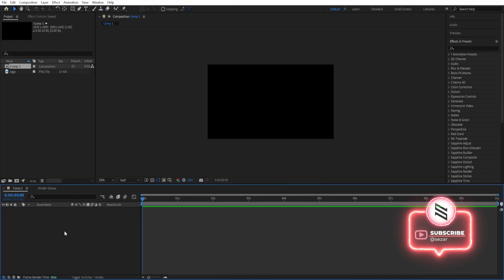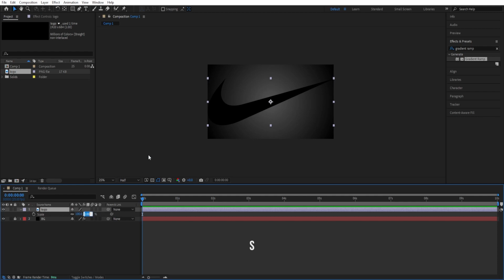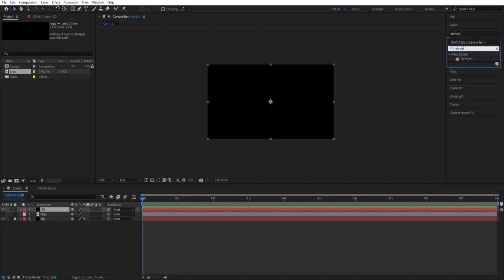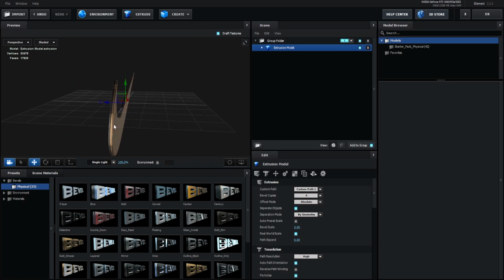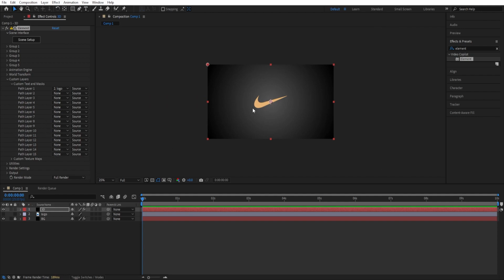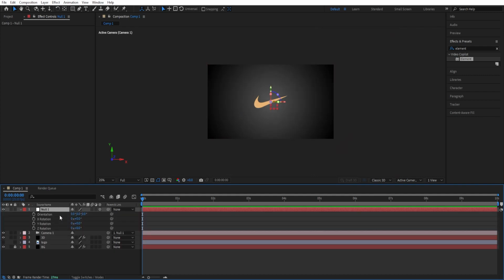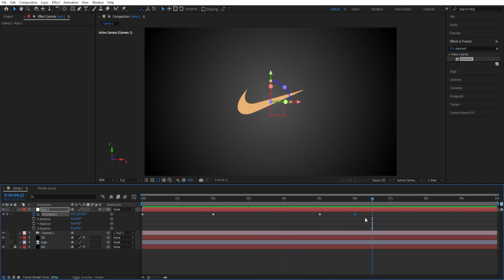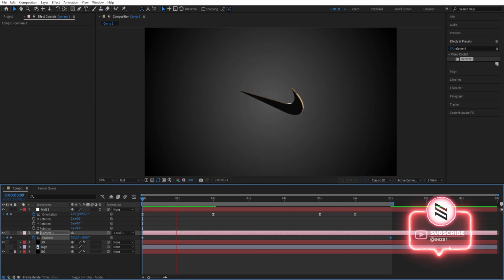After Effects: 3D Logo Animation (Tutorial)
In this tutorial, we will explore how to create a stunning 3D logo animation in After Effects. Whether you are a beginner or an experienced user, this tutorial will help you create professional-looking logo animations that will impress your audience.

We will start by importing your logo into After Effects and converting it to a 3D layer. Then, we will add camera movements and depth of field to create a dynamic animation that will make your logo stand out.

We will also cover how to add lighting and shadows to your logo, giving it a realistic look and feel. Additionally, we will demonstrate how to add special effects and textures to make your logo animation even more visually appealing.

By the end of this tutorial, you will have a solid understanding of how to create a 3D logo animation in After Effects that will elevate your branding and marketing efforts.

So, whether you are a graphic designer, marketer, or content creator, this tutorial is a must-watch. Follow along and learn how to create an impressive 3D logo animation today!